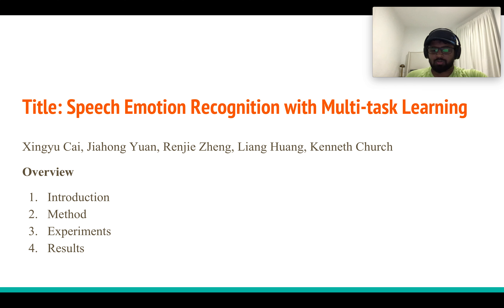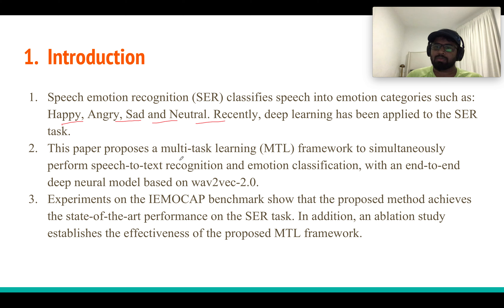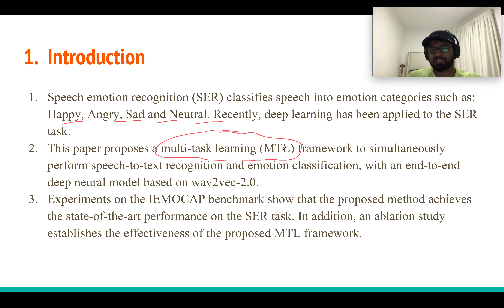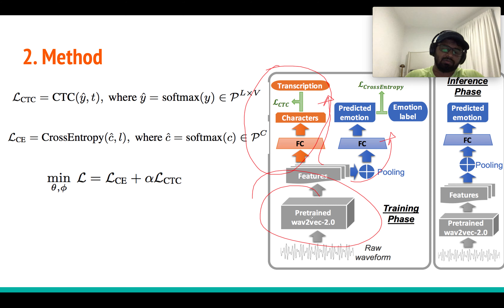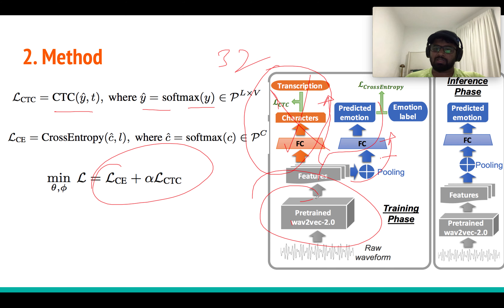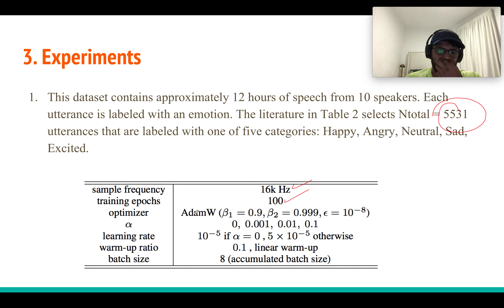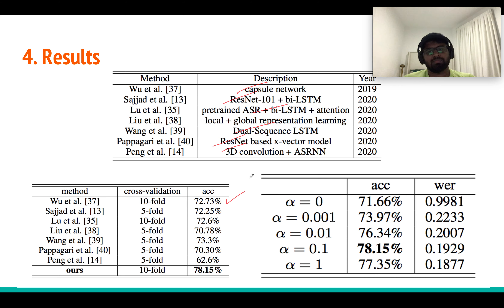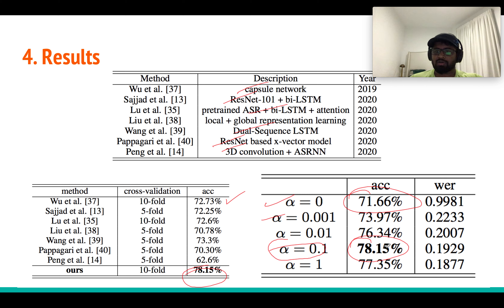Speech Emotion Recognition with Multi-task Learning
In this tutorial, I explain the paper "Speech Emotion Recognition with Multi-task Learning" By Xingyu Cai, Jiahong Yuan, Renjie Zheng, Liang Huang, Kenneth Church from Baidu research